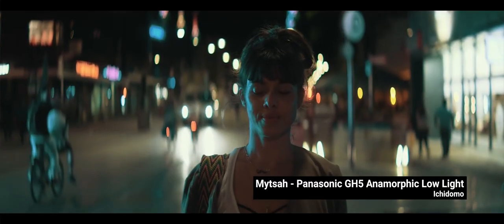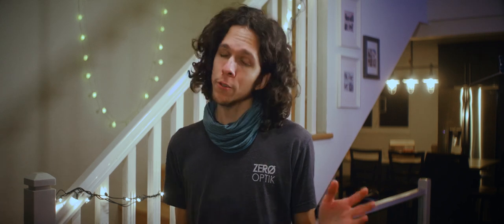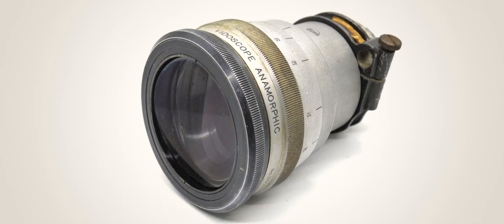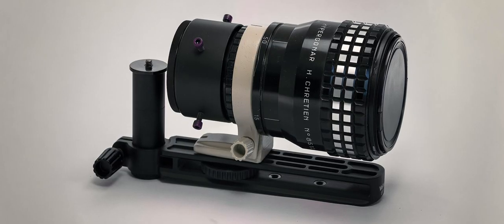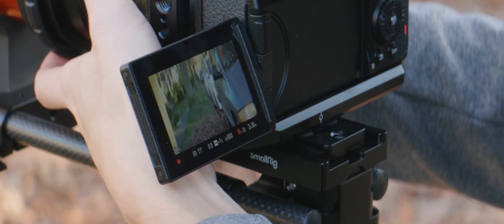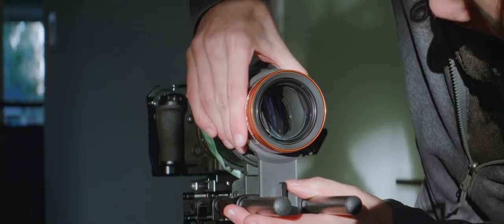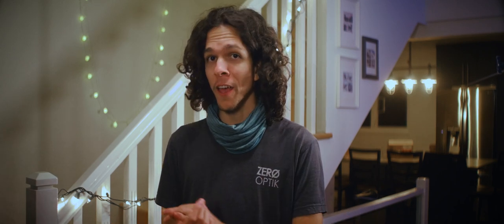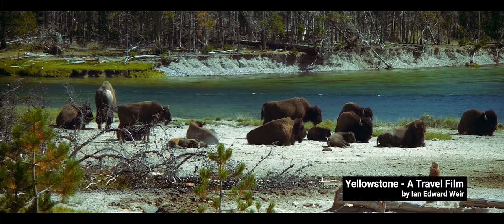Get an Anamorphic Lens That Works For You - Anamorphic 101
A lot of shooters go for the cheapest anamorphic lens available, instead of picking one that helps your style of shooting. Be smart, save money in the long run by starting with a good lens.

AskMeAnamorphic - send away your questions!